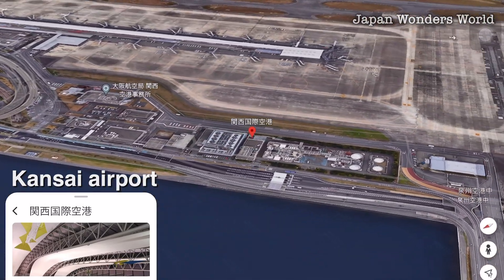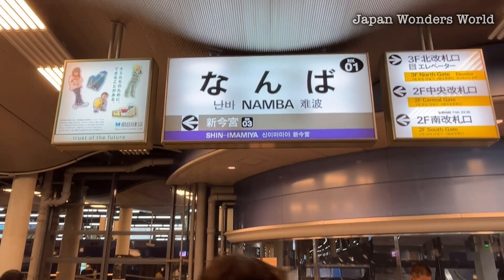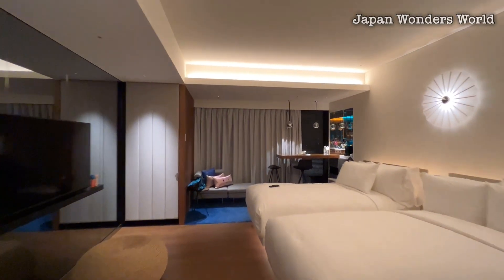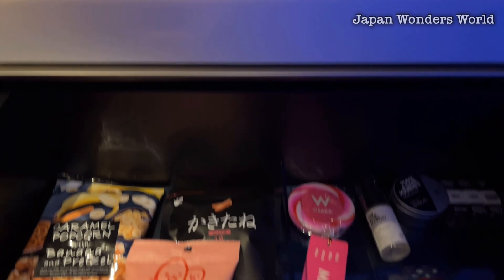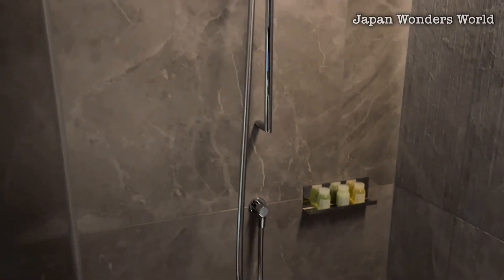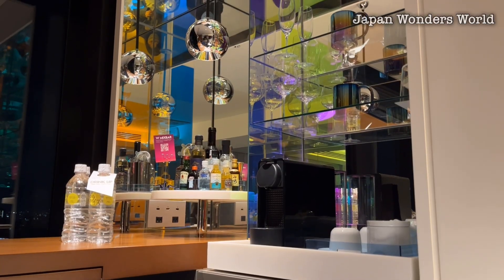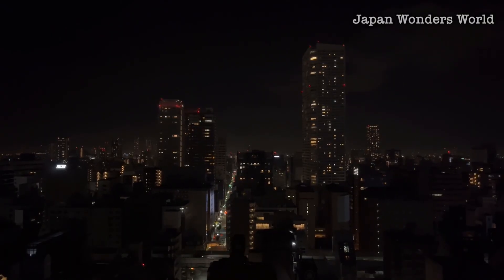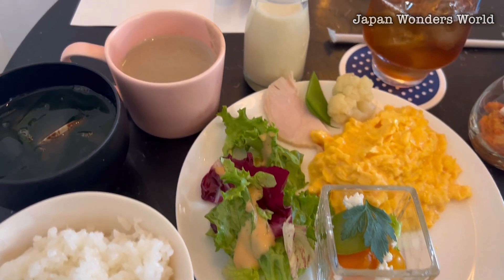Osaka's luxury hotel was amazing 🌏 W Osaka ✨ Japan Travel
This time I stayed at a hotel called Hotel W in Osaka, Japan✨☺️

🦀Recommended videos🦀

Hokkaido, Japan is the city of seafood 🦞🌇 We are introducing the delicious dishes recommended in the city of seafood ☺️ Please take a look

【sunrise izumo】🚞

Ride on a Japanese sleeper train🚞 If you haven't watched it yet, please do so as well.😎

✨Chapter✨
0:00 opening
0:19 Starting from Kansai International Airport✈️
0:43 I'll take the Rapi:t express train 🚝
1:16 Route and price from Kansai Airport to Namba Station💲
1:42 W osaka
1:59 Beautiful interior✨
2:27 Prices at W Osaka🏨
2:40 Introducing the rooms
3:57 The blue lighting is beautiful
5:42 Beautifully illuminated streets of Osaka
5:48 Shinsaibashi at night
6:10 Osaka Okonomiyaki
7:22 Delicious breakfast at the hotel👍
8:10 ending